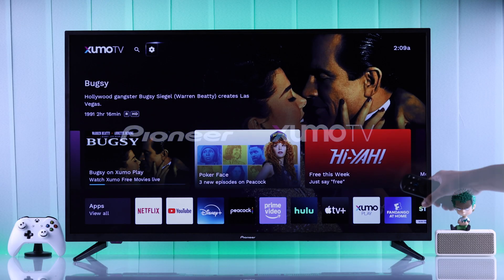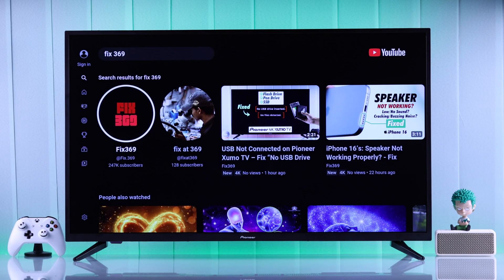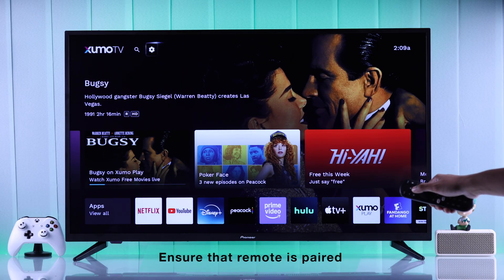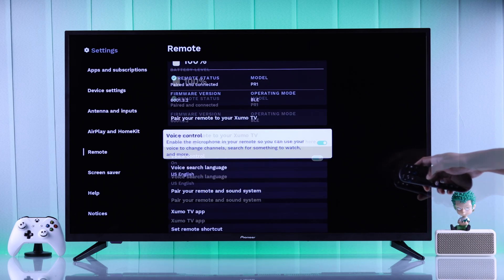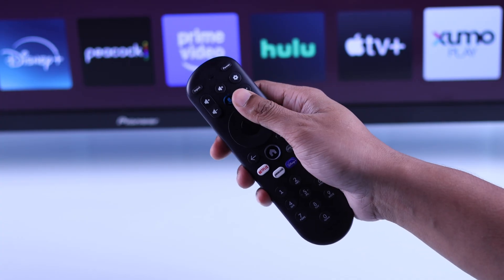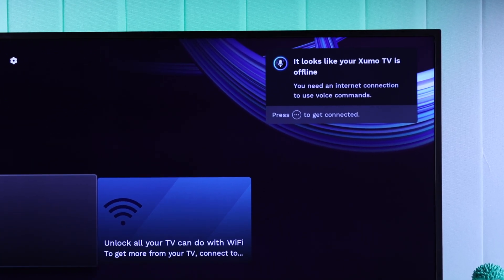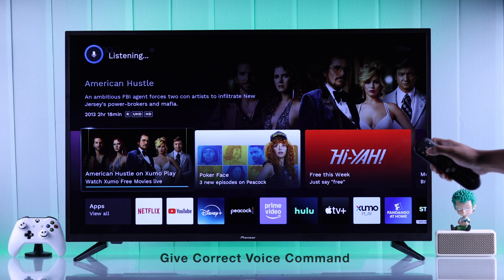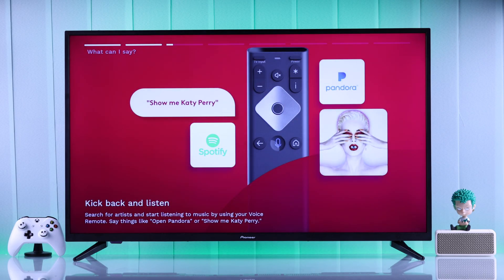Voice Command Not Working on Pioneer Xumo TV? Fix Mic!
Having trouble using Voice Command on your Pioneer 4K Smart Xumo TV? The microphone is not working on the Pioneer Xumo TV remote and is suffering from various issues with the built-in Voice assistant, like:

• Voice Assistant not showing up using Remote Mic Button on Xumo TV
• Pioneer Xumo TV voice remote not working
• Xumo TV is not responding to voice commands
• Xumo TV does not recognize Voice Command
• Sorry I didn’t get that error on Pioneer Xumo TV
• Sorry, Something went wrong on Xumo TV

Don’t panic. The Fix369 Team brought you 5 straightforward solutions to resolve the Voice Assistant/ Command not working on Pioneer Xumo TV.

0:00 Intro: Voice Command Not Working on Pioneer Xumo TV?
0:25 Solution 1: Basic Troubleshooting
0:40 Solution 2: Ensure Remote Paired via Bluetooth/Hard Reset Remote
1:39 Solution 3: Check and Fix Internet Connection
1:50 Solution 4: Cold Boot Pioneer Xumo TV
2:07 Solution 5: Check Correct Voice Command